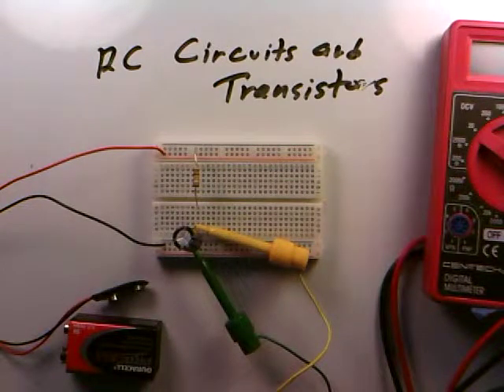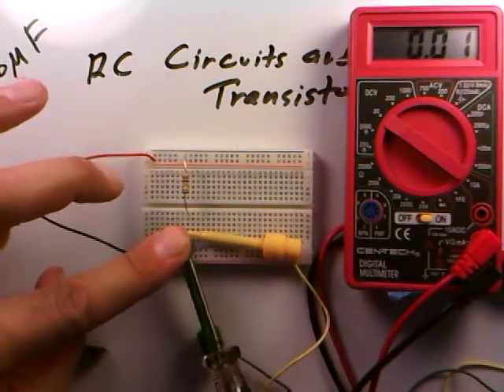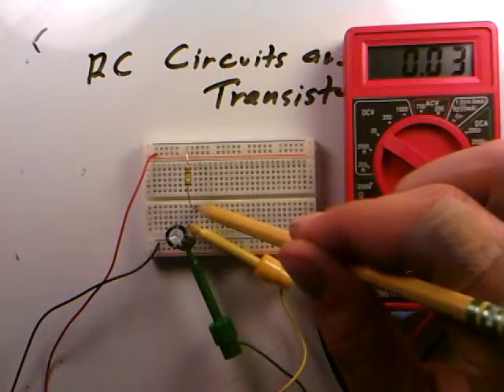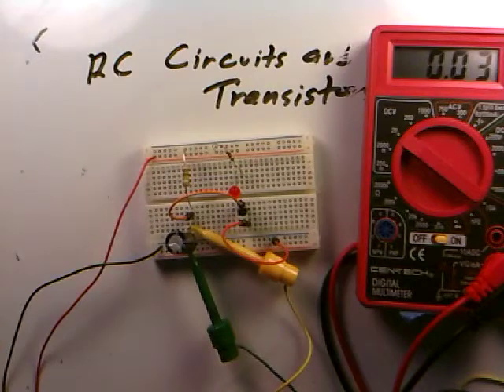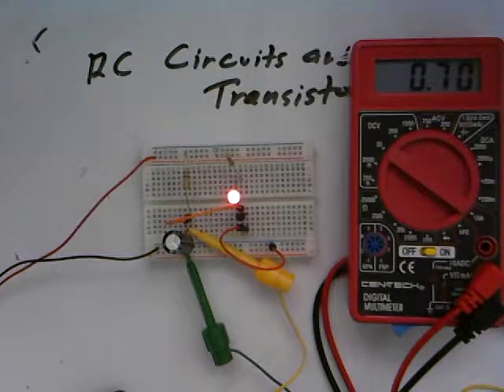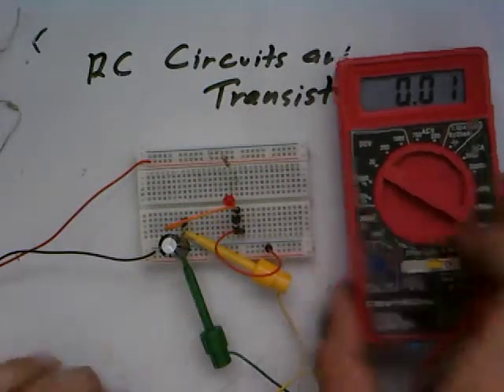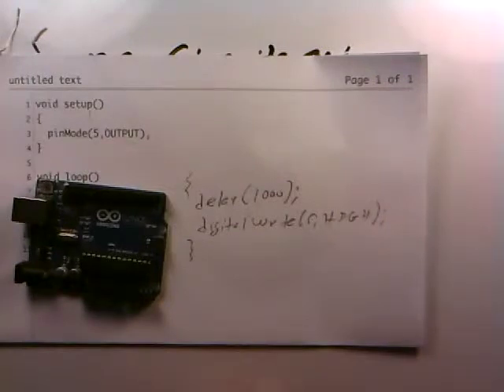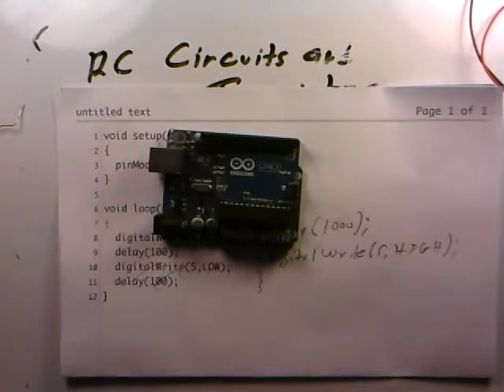elec 034 RC circuits for transistor led turn on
Using resistor/capacitor (RC) circuits and a transistor to turn on an LED